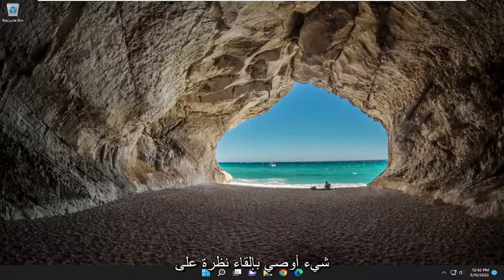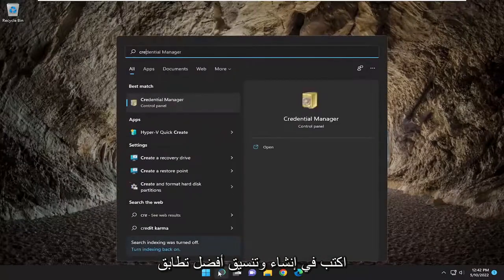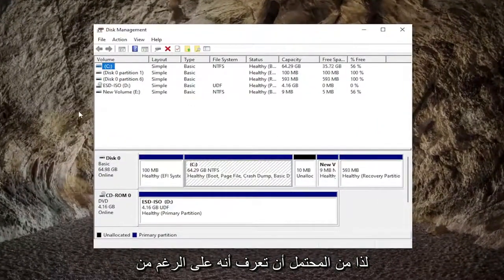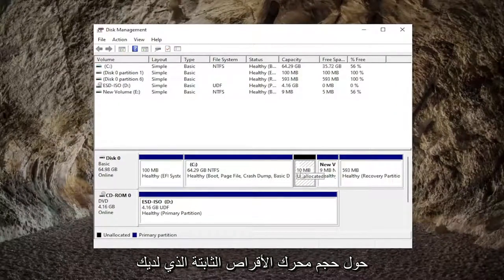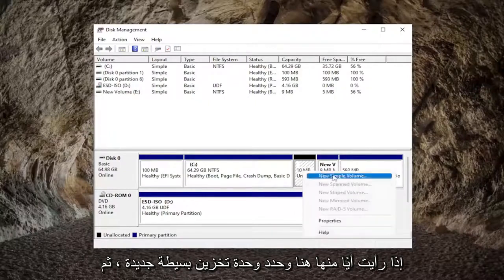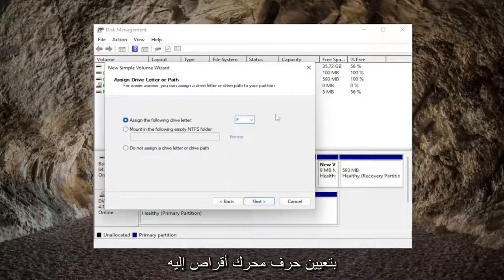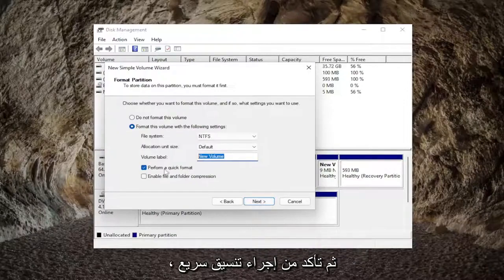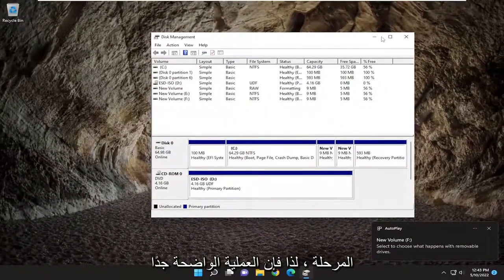كيفية الإصلاح عندما لا يظهر SSD الخاص بك في إدارة الأقراص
SSD لا يظهر في إدارة الأقراص أو السير في إصلاح Windows 11/10 [دروس]

محرك الأقراص ذو الحالة الصلبة (SSD) هو ترقية رائعة لمحرك الأقراص الصلبة (HDD). إنه أسرع نسبيًا وهو أحد أفضل الطرق لزيادة أداء النظام. ومع ذلك ، أبلغ بعض المستخدمين أن Windows 11 أو Windows 10 لا يتعرف على SSD.

بشكل افتراضي ، تم تصميم Windows بطريقة تتعرف تلقائيًا على أي محرك أقراص خارجي بما في ذلك SSD الذي تقوم بإدخاله في النظام. لكن المشكلة الحقيقية تنشأ عندما تفشل في القيام بذلك.

المشكلات التي تم تناولها في هذا البرنامج التعليمي:
SSD لا تظهر في إدارة القرص
لا تظهر ssd في Windows 10 لإدارة القرص
ssd لا تظهر في نوافذ إدارة القرص 11
لا يمكن رؤية ssd الجديد في إدارة القرص
لماذا لا يظهر ssd الخاص بي في إدارة القرص
لن تظهر ssd الجديد في إدارة القرص
SSD لا يظهر في إدارة القرص